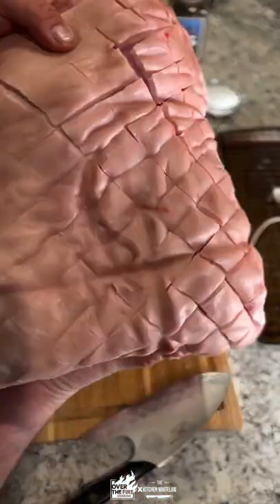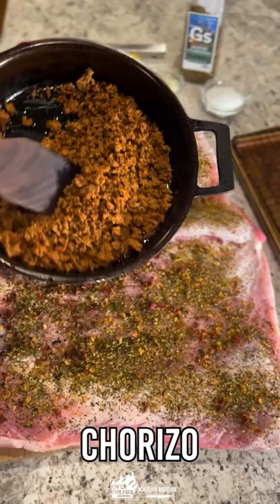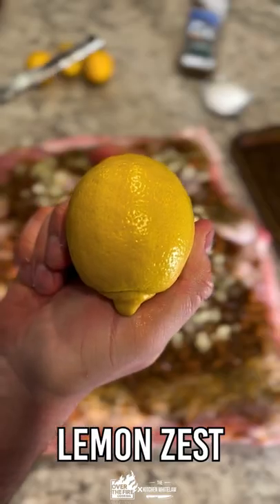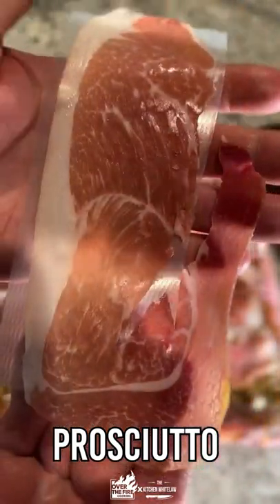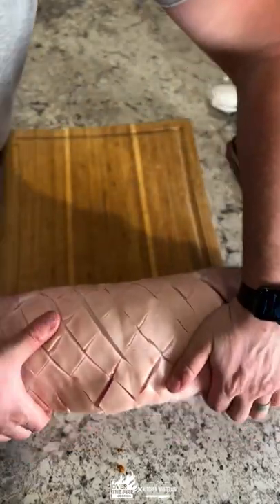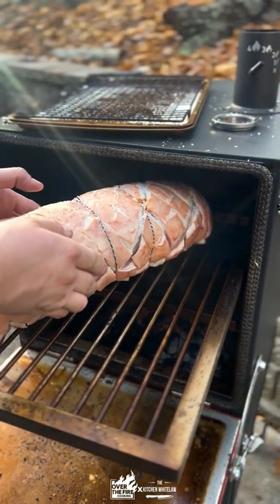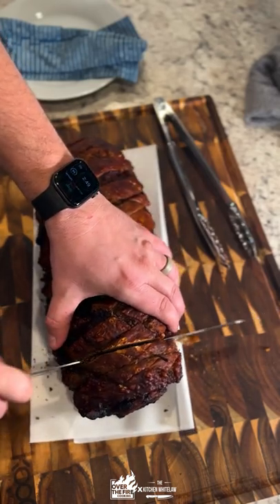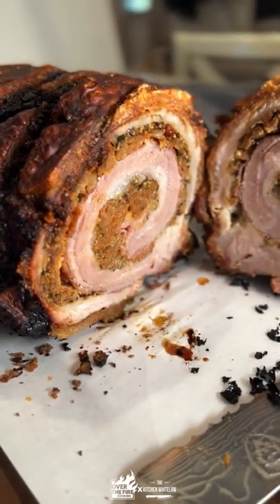Chorizo Stuffed Porchetta 🐖🧀🌀🔥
Chorizo Stuffed Porchetta is a spiral of deliciousness! 🐖🧀🌀🔥

Chorizo Stuffed Porchetta is a skin on pork belly stuffed with chorizo and everything nice. Contributed by @thekitchenwhitelaw, this out of the box recipe is the perfect substitute for your holiday table. A nontraditional spin on the classic Italian dish that will have you asking for another prosciutto and parmesan infused slice. Forget about carving a turkey, carving this crispy roulade will knock your guests socks off! Do something different this year, roll up a fat one and smoke it.